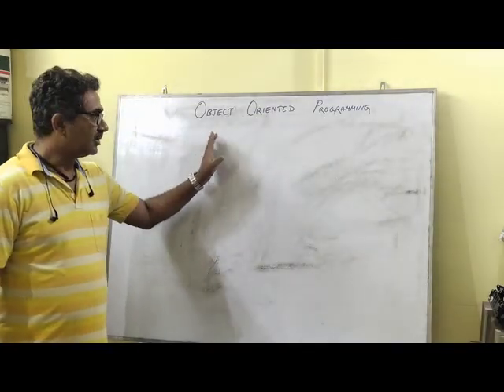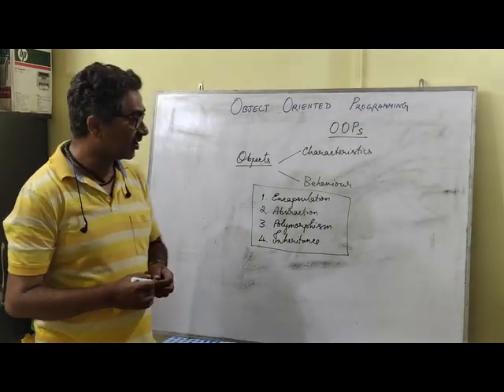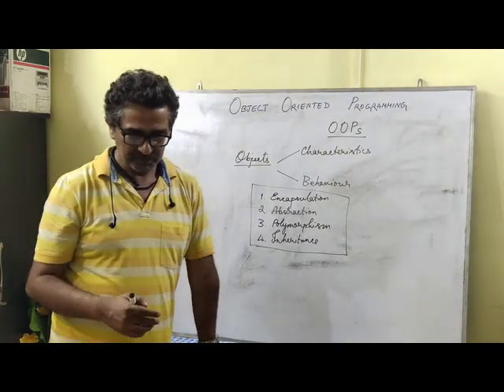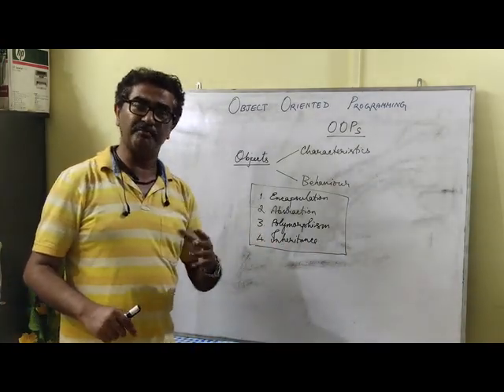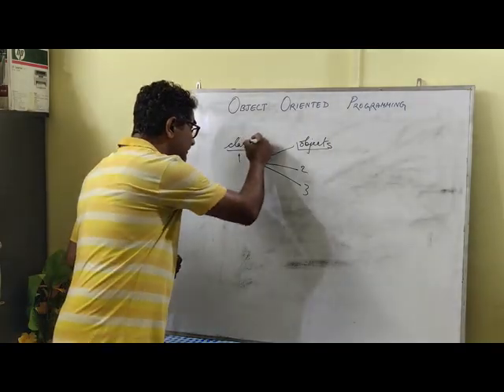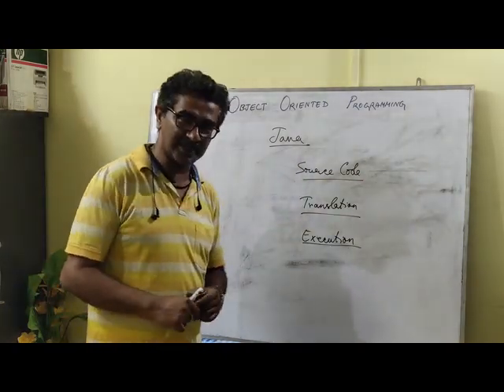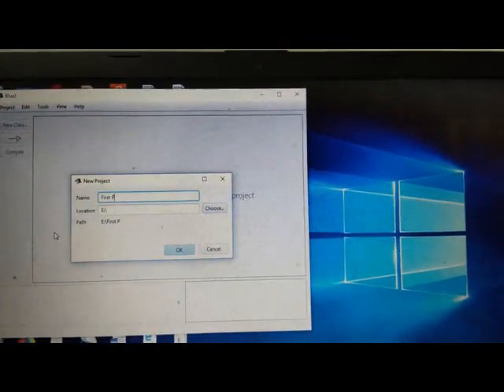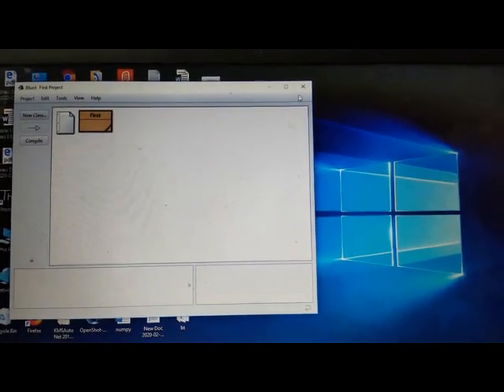Object Oriented Programming Class IX ICSE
Introductory lesson for class 10